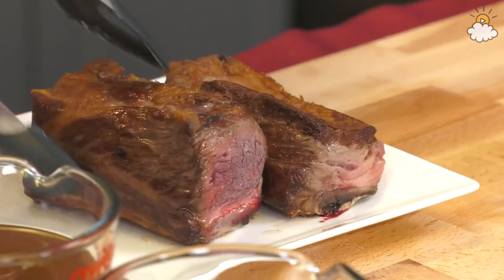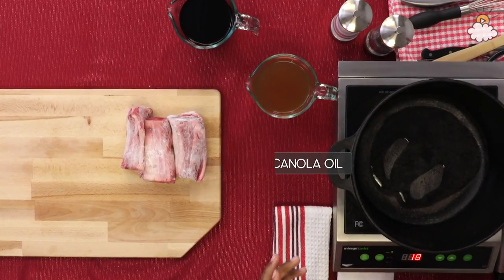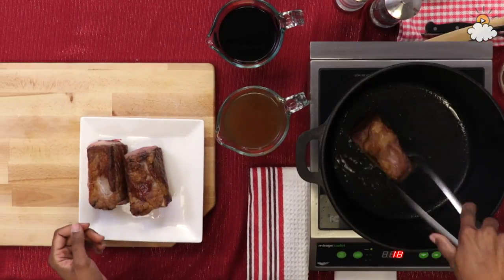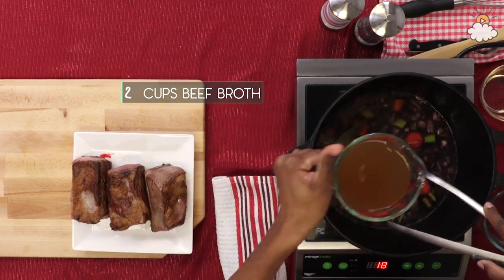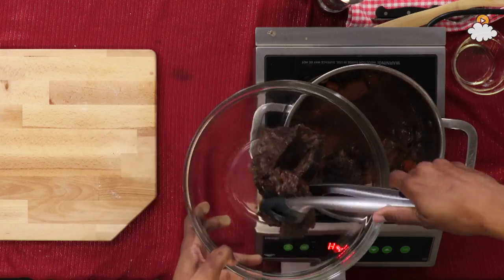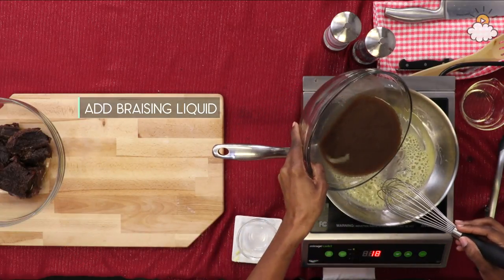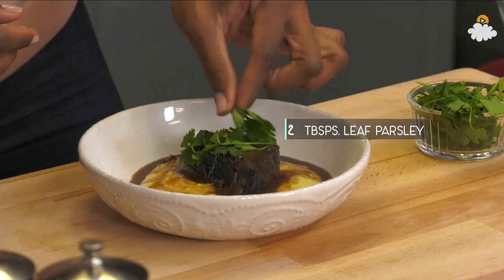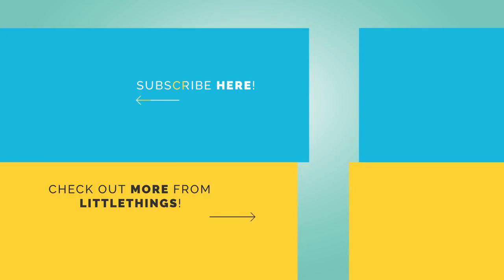How To Make Braised Beef Short Ribs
Description: Chef Vanessa Cantave shares her simple, yet delicious recipe for braised beef short ribs and creamy grits.

LittleThings is the best YouTube channel for women to binge-watch amazing videos on lifestyle, fashion, news, pets, beauty, DIYs, crafts and amazing life hacks!